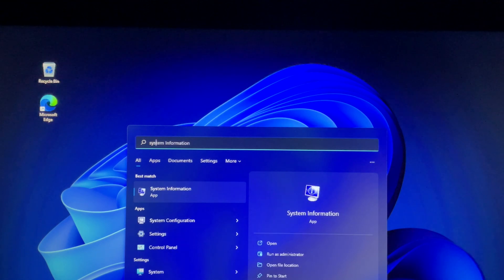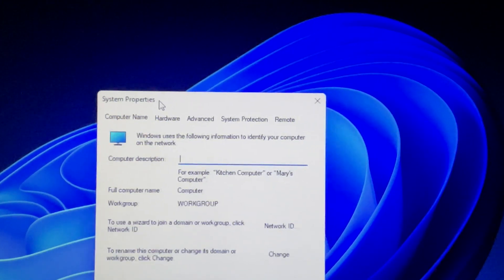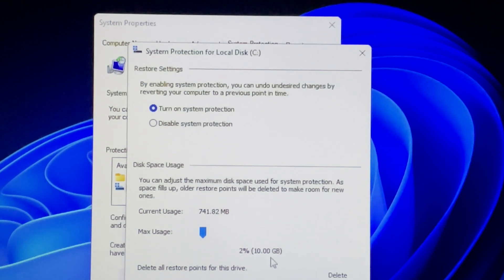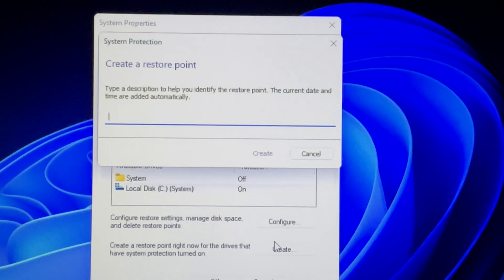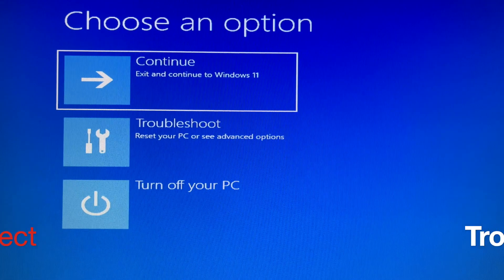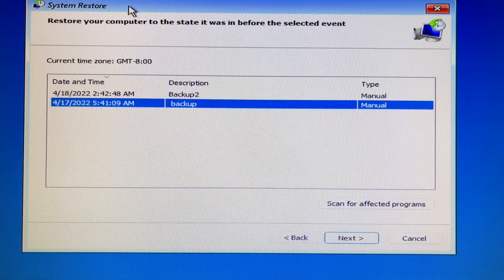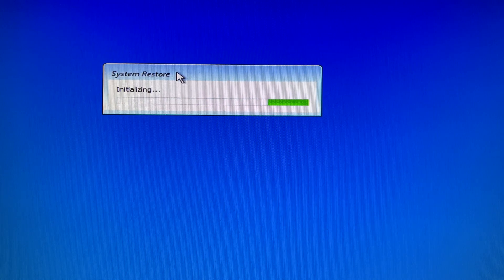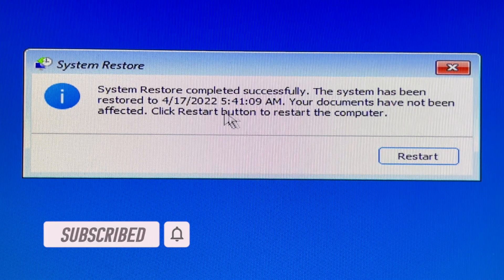How to create a System Restore point on Windows | Restore your PC to an earlier point of time.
A system restore point is a backup copy of all critical Windows operating system files and settings that can be used to recover the system to an earlier point of time in the event of system failure.

Create a System Restore via CMD
1. In the command line:   sysdm.cpl
2. Select the System Protection tab
3. Click on Create button
4. Enter details of a system restore point

Restore Windows System Via CMD
1. In the command line:  rstrui.exe